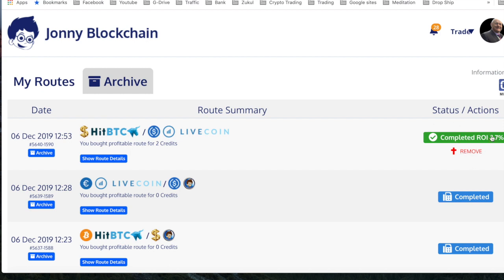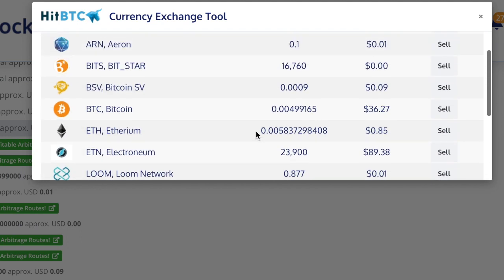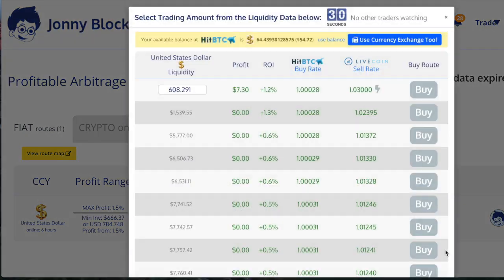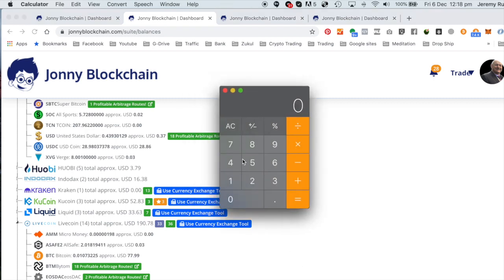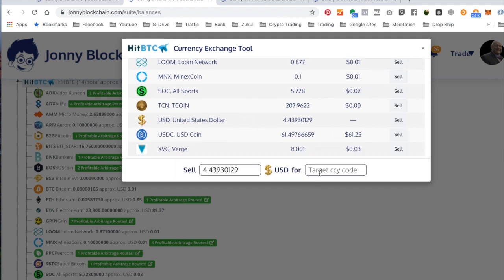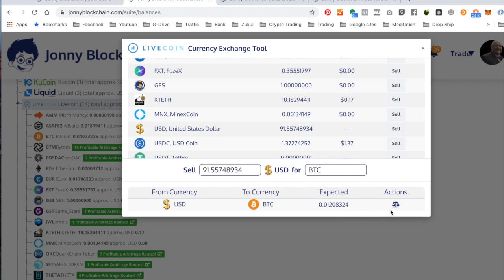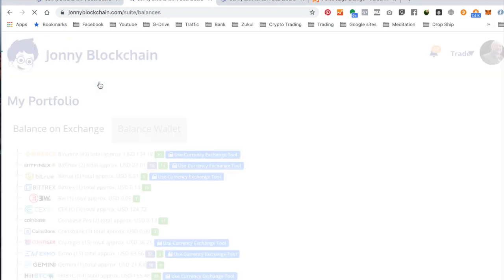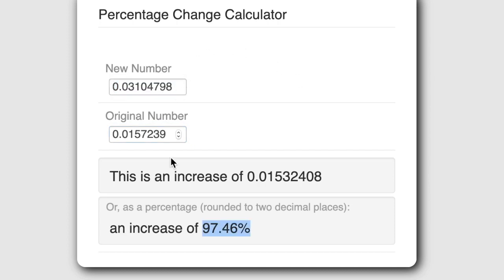Bitcoin arbitrage platform | video 3 of 3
In this video I show step by step how to increase your Bitcoin
video 1
video 2